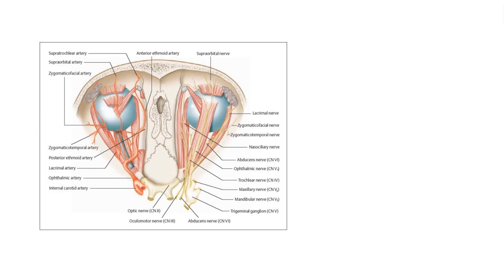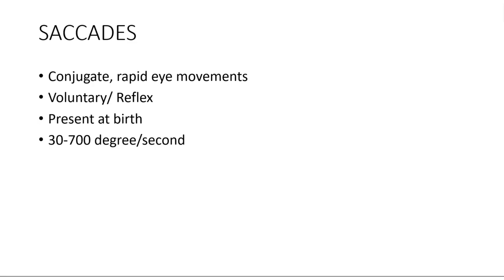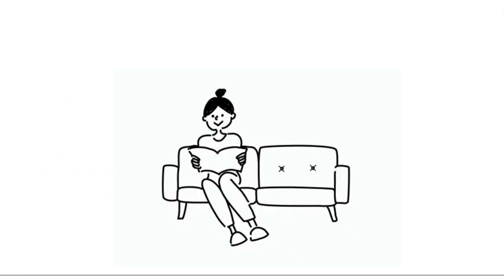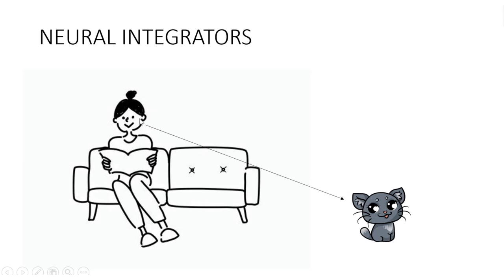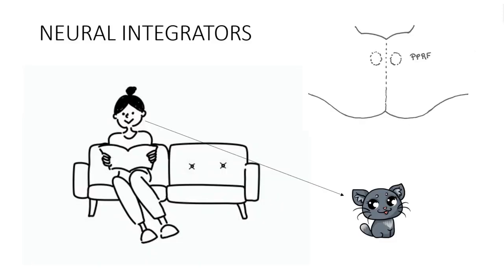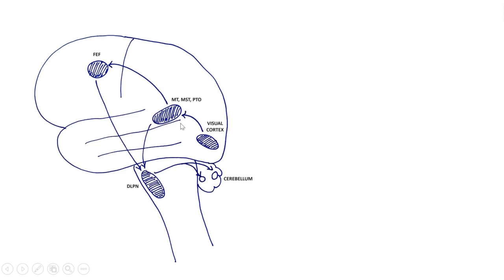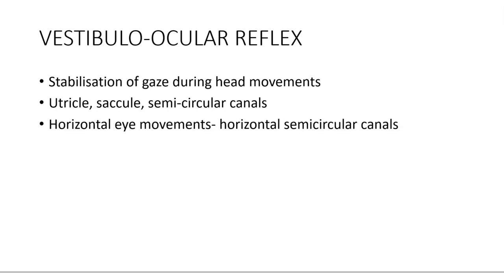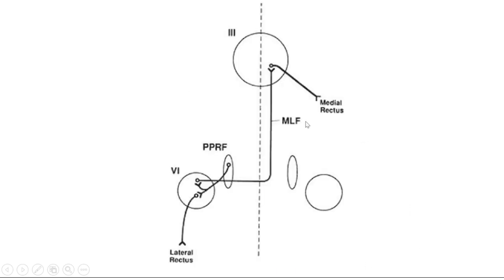Understanding Nystagmus: Part 1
This video describes the physiology behind normal gaze. This is a prelude to the discussion on nystagmus.